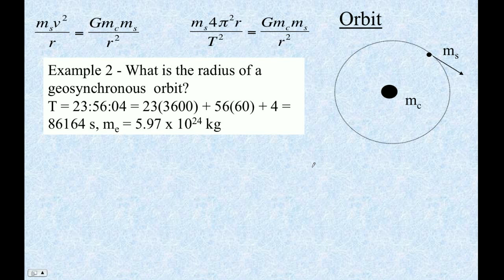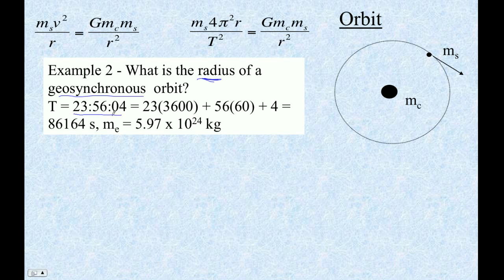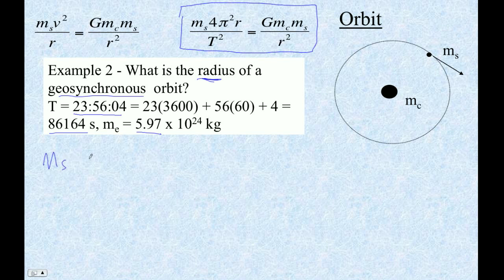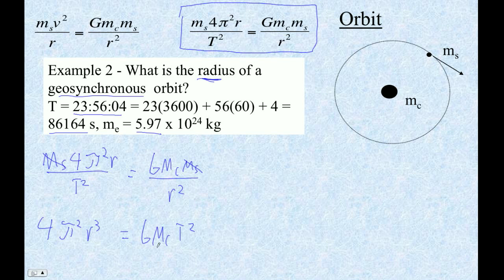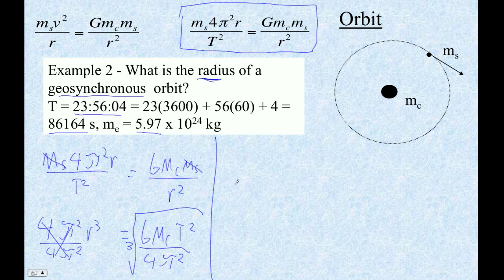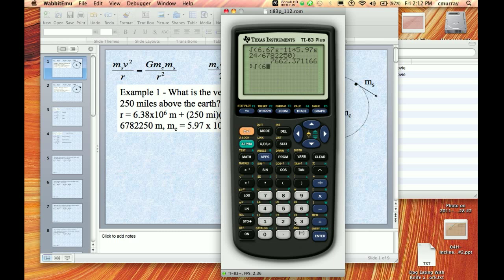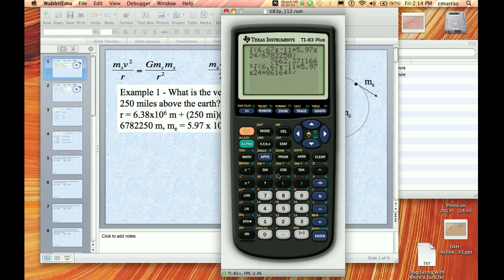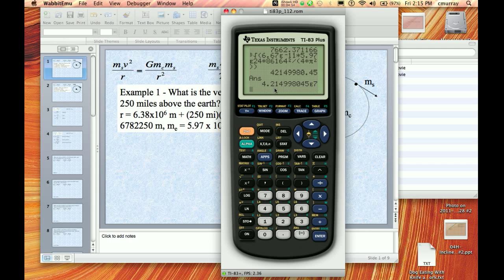HTPG07F Orbit Problems part 2